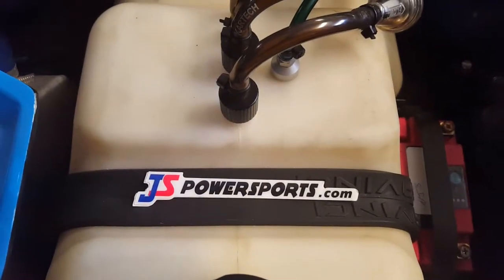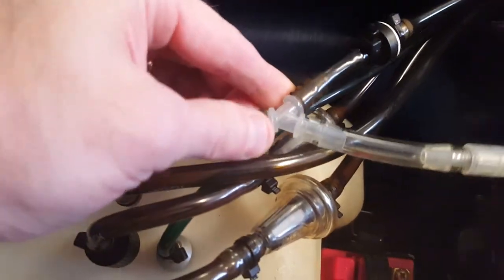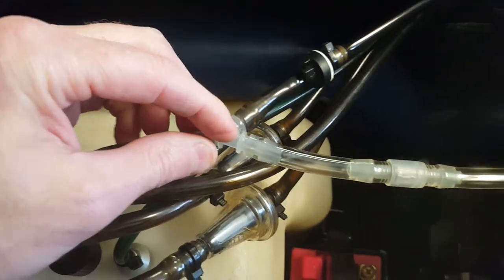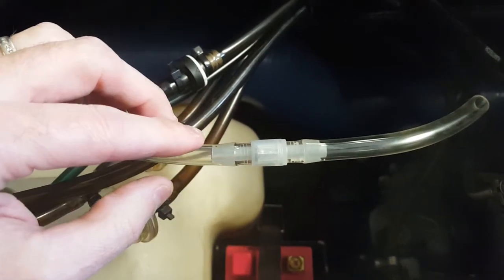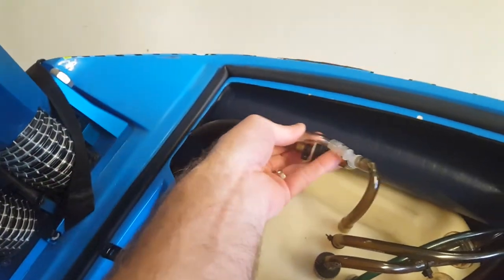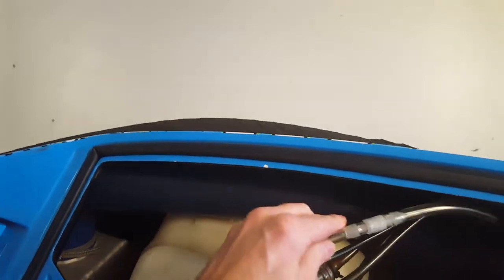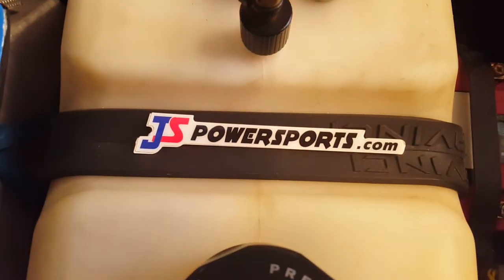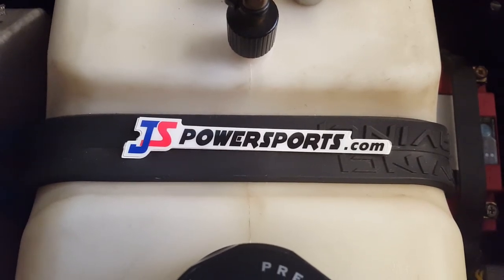Krash Industries jet ski pressure relief valve installation. - JS Powersports